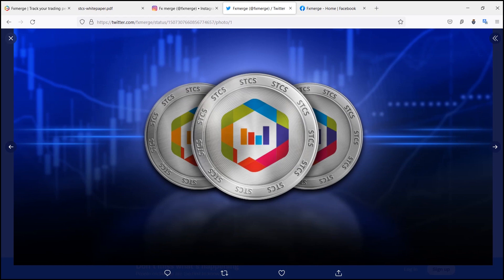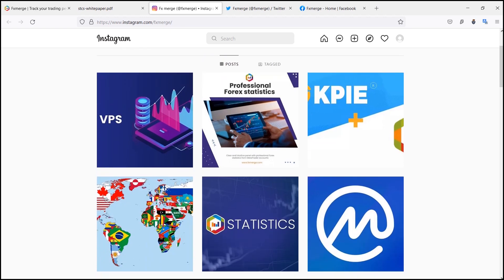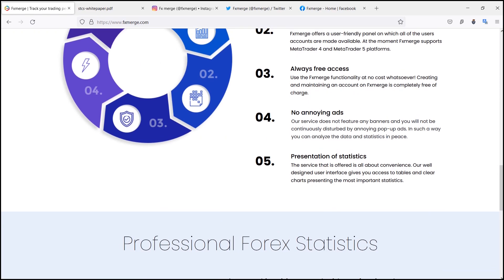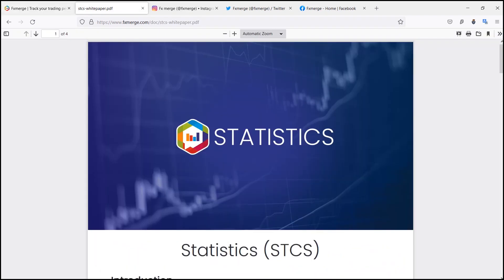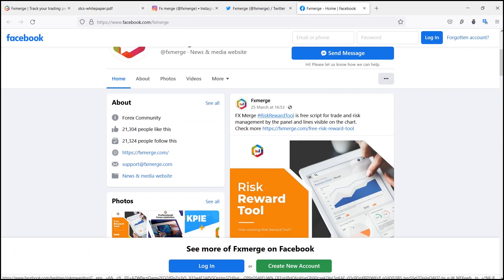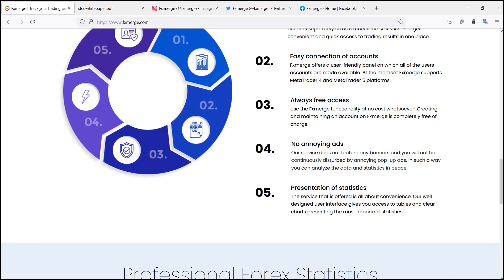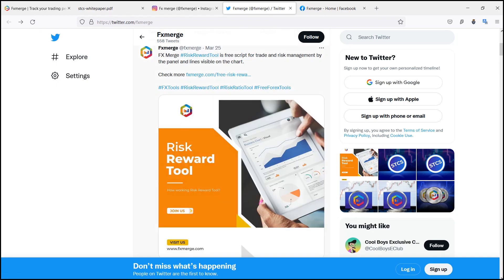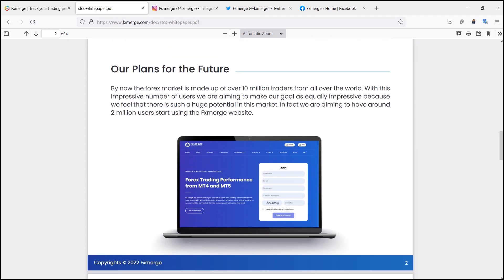Fxmerge is a portal where you can easily track your accounts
The platform was developed in collaboration with renowned financial experts and has the ability to connect multiple MetaTrader accounts. The application offers a variety of functions and features that make it useful to all levels of the Forex trading community. It is free to download and is fully compatible with MetaTrader 4 and MetaTrader 5 platforms.

● Telegram Username:@Outeriesself502
● BSC Wallet Address:0xabA6A87C8d910e6CCf09a4C7952a491dd10Ed8E8